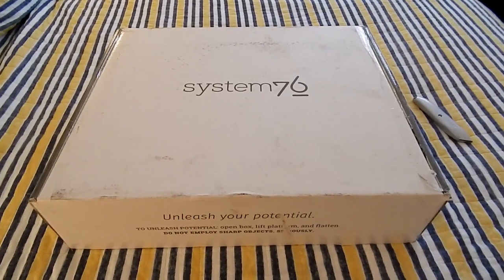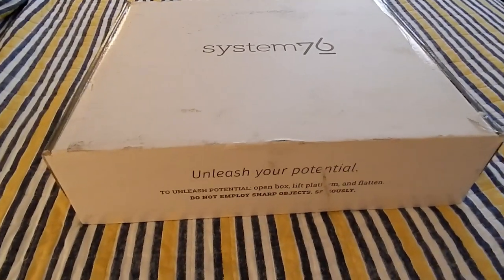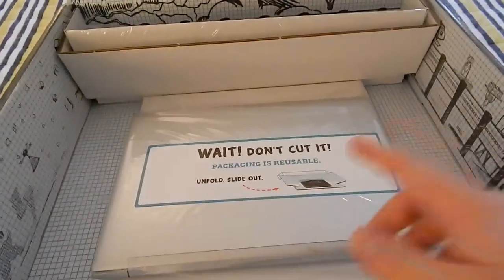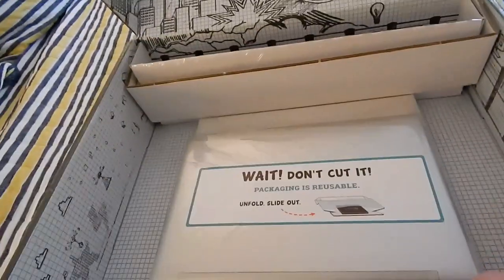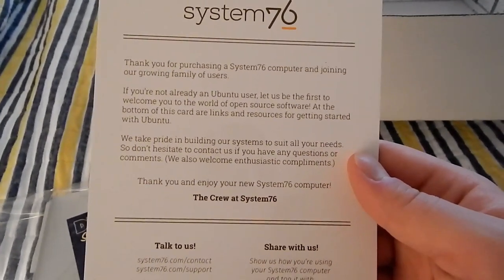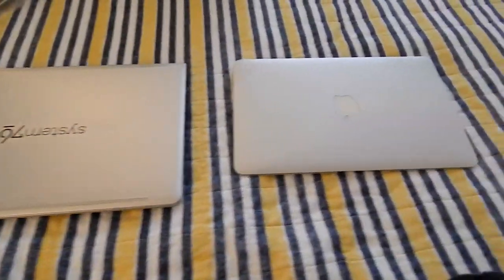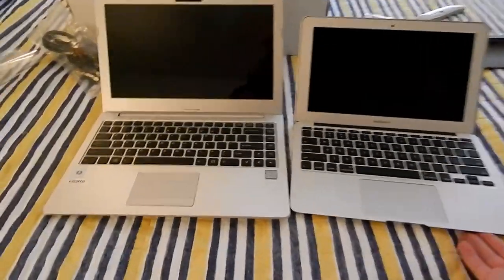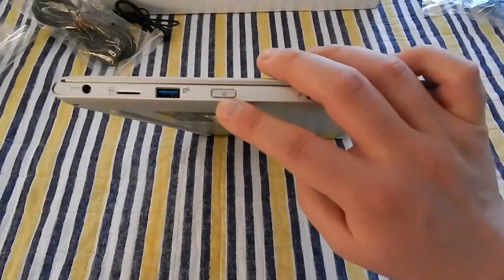System76 Galago Pro 13.3" Laptop (2017)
A detailed video about the System76 Galago Pro 2017 model.

The Clevo model of this laptop is the N130BU.

Specs:

CPU: Intel Core-i7-7500U
GPU: Intel HD Graphics 620
RAM: 16GB DDR4
Storage: 1x Western Digital Blue 500GB M.2 SSD
Display: Glossy 13.3" 3K (3200x1800)
Battery: Internal 36Wh

Processor
7th Gen Intel® Core i5-7200U or i7-7500U
i5-7200U: 2.5 up to 3.1 GHz - 3MB Cache – 2 Cores – 4 Threads
i7-7500U: 2.7 up to 3.5 GHz - 4MB Cache – 2 Cores – 4 Threads
Display
13.3″ 3200 × 1800 HiDPI
Graphics
Intel® HD Graphics 620
Memory
Up to 32GB Dual Channel DDR4 @ 2133 MHz
Storage
M.2 SSD, 2.5" 7mm height drive. Up to 6TB total.
Expansion
USB 3.1 Type-C with Thunderbolt, 2 × USB 3.1 Type-A, SD Card Reader
Input
Multitouch Touchpad, Backlit Chiclet Keyboard
Networking
Gigabit Ethernet, Intel® Wireless-AC, Bluetooth
Video Ports
HDMI, MiniDP/USB-C
Audio
Stereo Speakers, Mic, Headphone Jack, Mic Jack, 5.1 channel (HDMI)
Camera
720p HD Webcam
Security
Kensington® Lock
Battery
Li-Ion - 35.3 Wh
Charger
40 W, AC-in 100–240 V, 50–60 Hz
Dimensions
12.98″ × 8.86″ × 0.56″ (32.96 × 22.50 × 1.42 cm)
Weight
2.87 lbs (1.3 kg)
Model
galp2